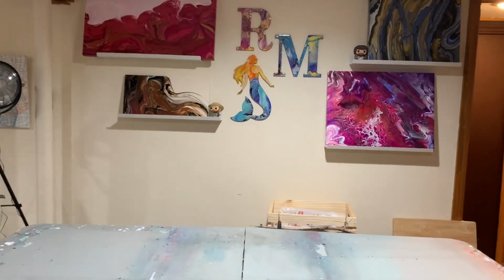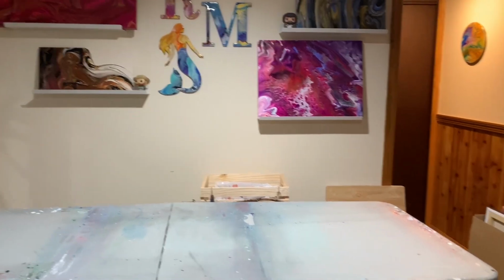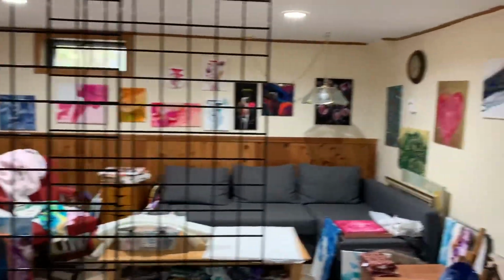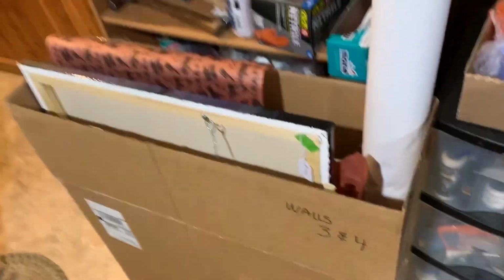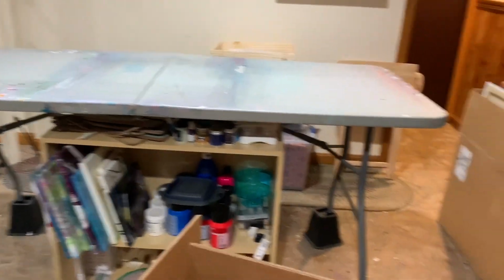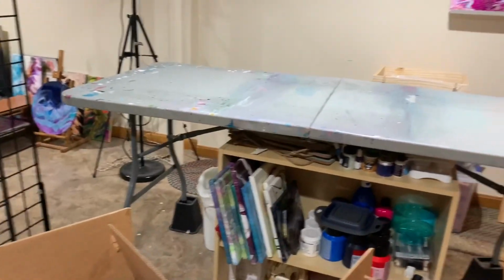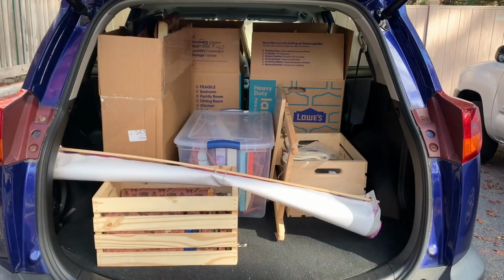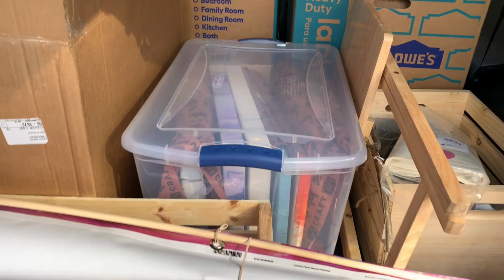Tips!-Art Fair-Acrylic Pouring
Are you considering on becoming a vendor at an art fair? I share a few tips from my first fair as a vendor. I hope they are helpful.

I would love to create something for you.